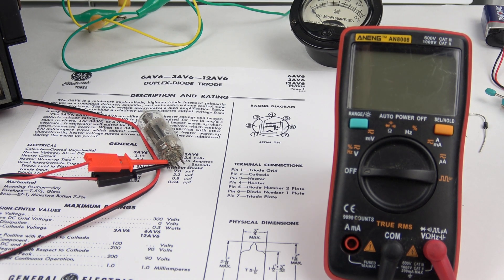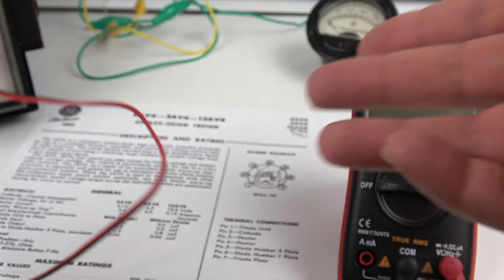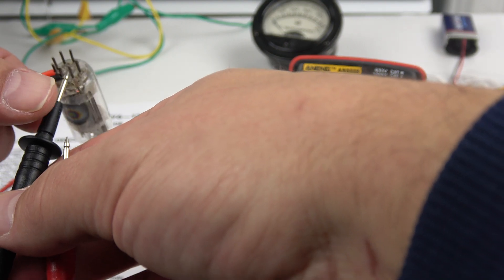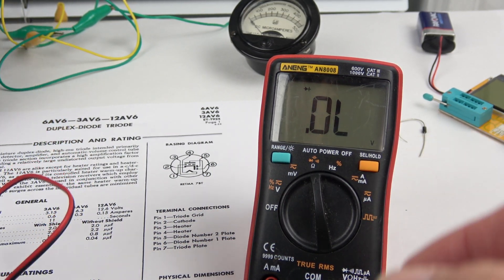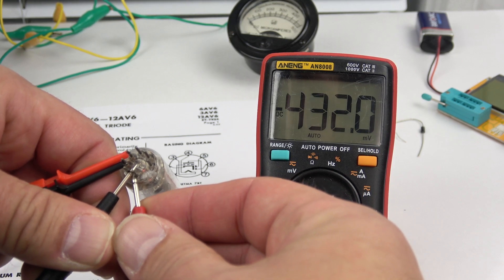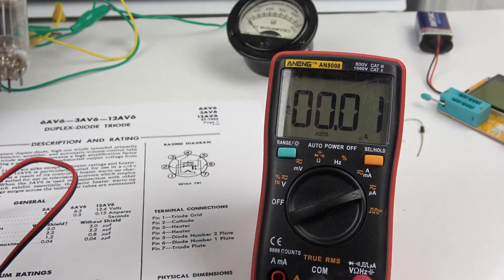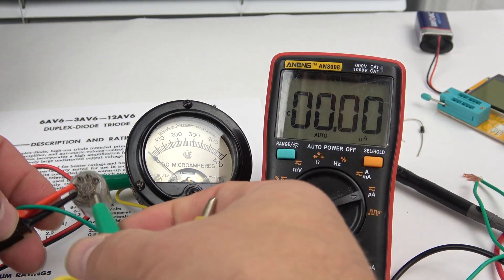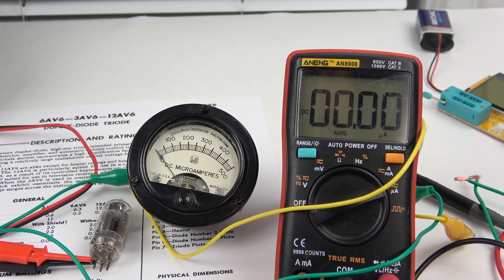Vacuum tube generates electricity!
Vacuum tubes generate electricity from the heater.